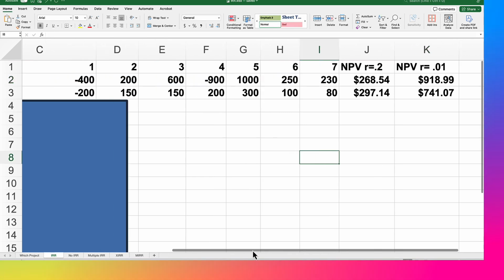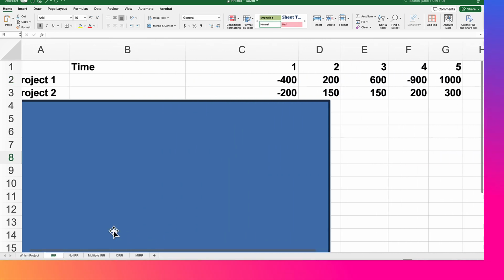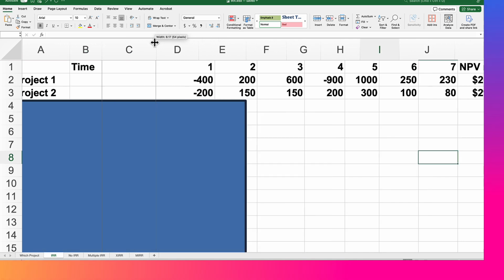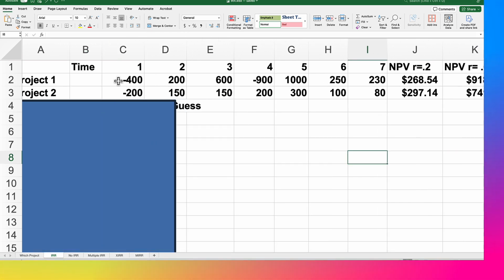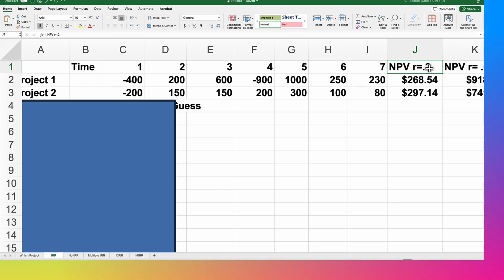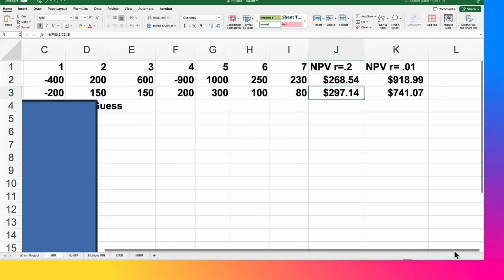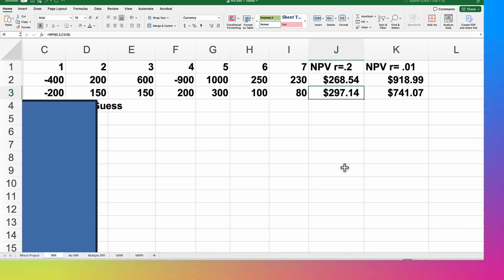NPV function explained---time is money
This video demonstrates how to select projects using NPV functions in Excel.